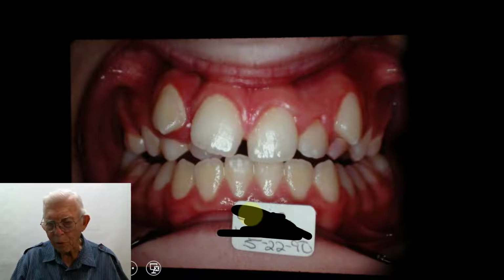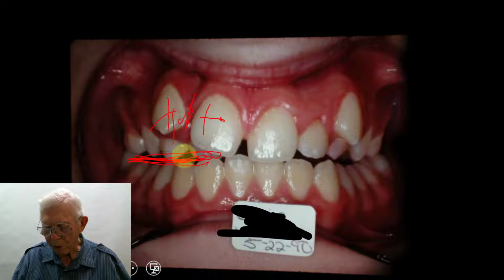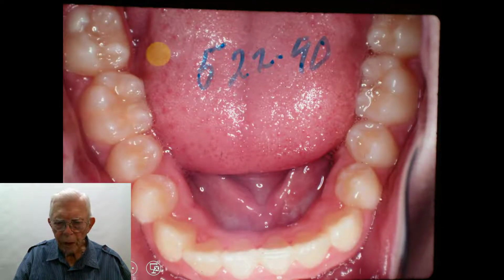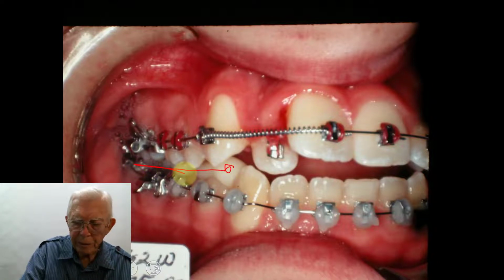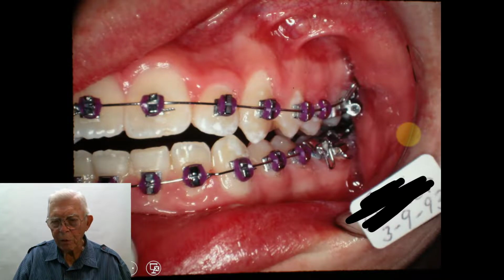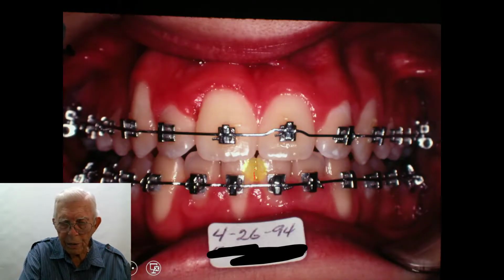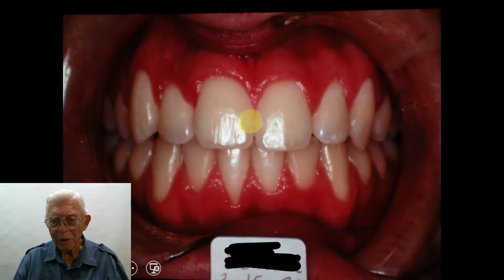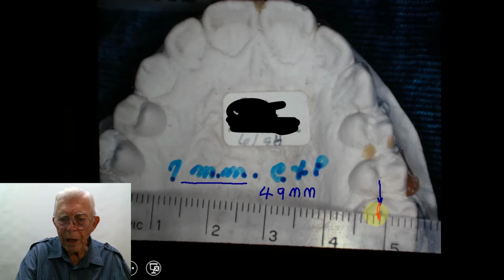Using Orthodontics as Part of Restorative Dentistry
Watch this video to learn more about using orthodontics as part of restorative dentistry. Restorative dentistry is best done by using several aspects of dentistry such as periodontal work. Also, using endodontics. Function problem correction. The best dentistry is should have a combination of the various aspects of dentistry. I've seen some ridiculous things done to people's mouths where someone knew a little orthodontics. It would be far better and far more economical (and this is something we need to work toward as dentists).